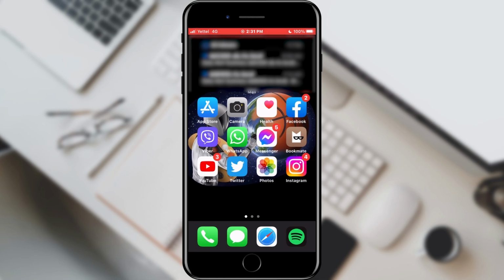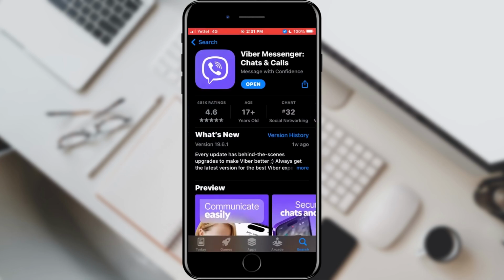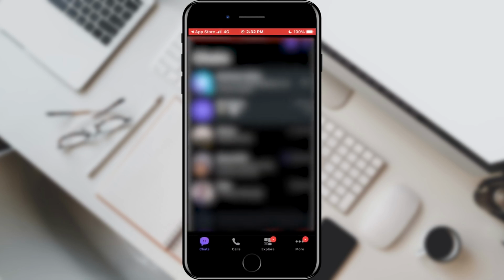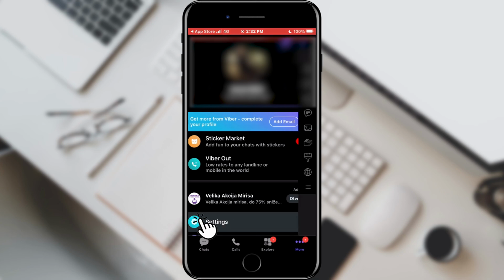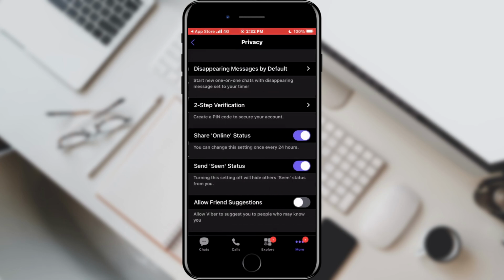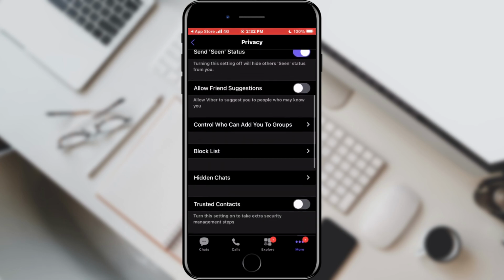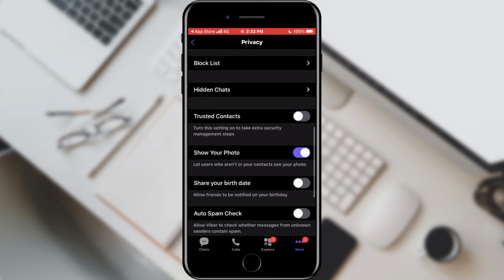Hiding Photos on Viber Made Easy!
"Learn how to hide photos on the Viber app! 📸 Follow our guide to keep your photos private, ensuring they stay hidden from prying eyes. Perfect for maintaining your privacy and managing your photo visibility on Viber. viber hide photos tutorial "